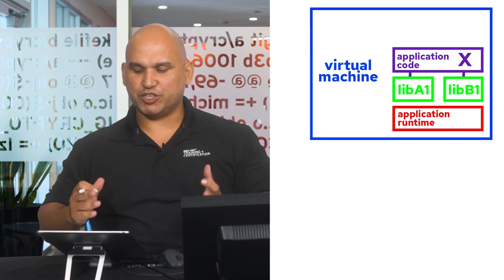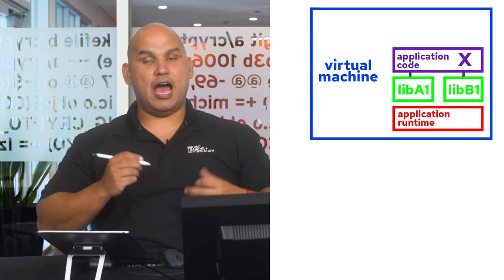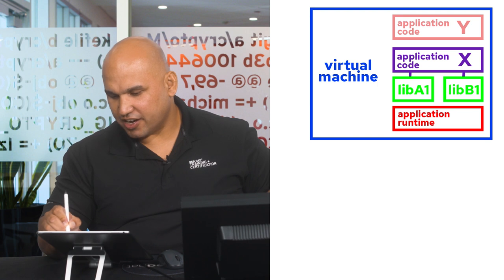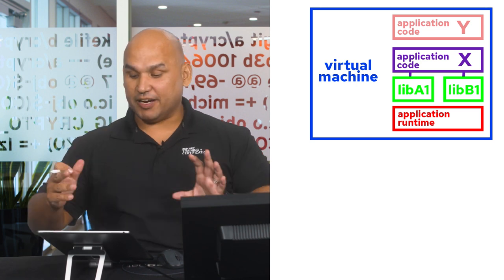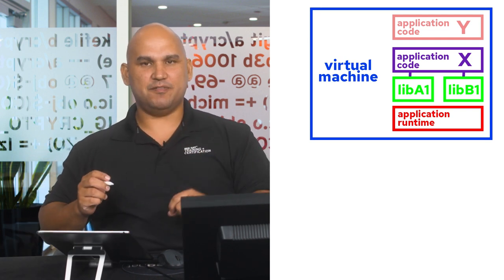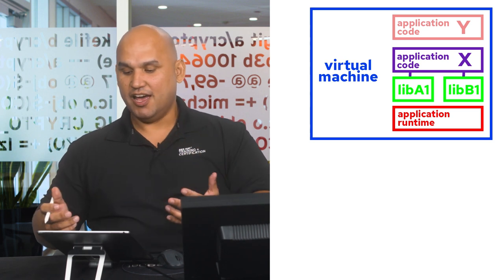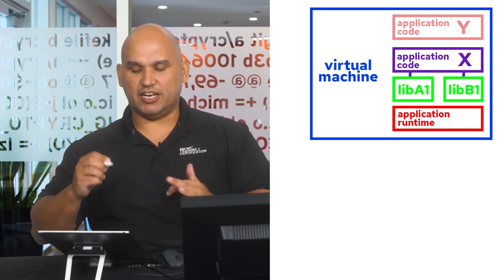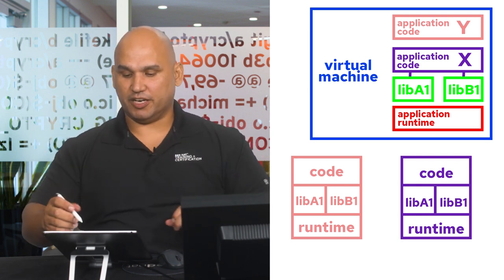Linux Essentials part 12: Intro to Containers